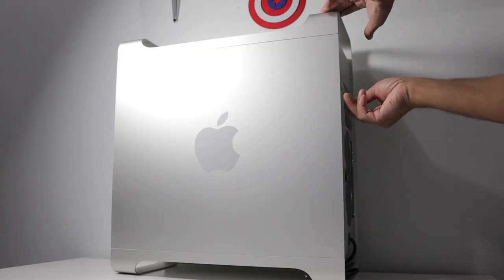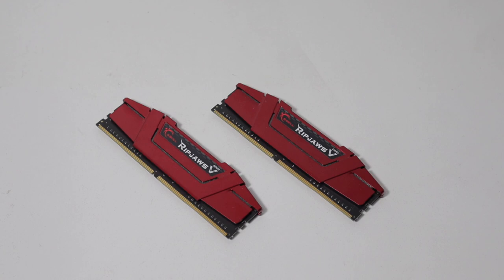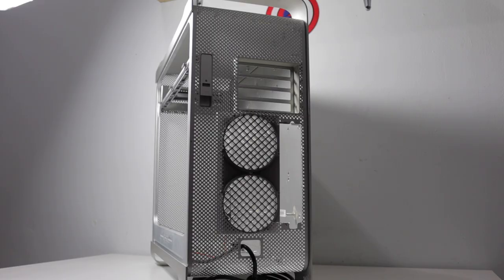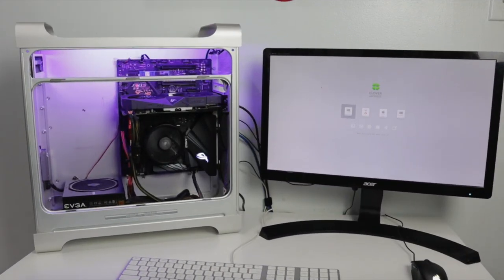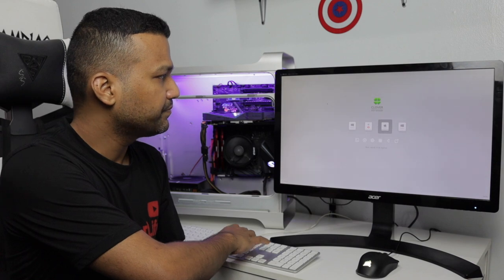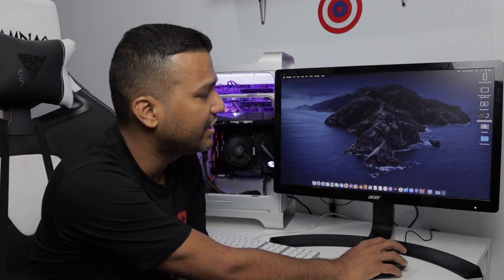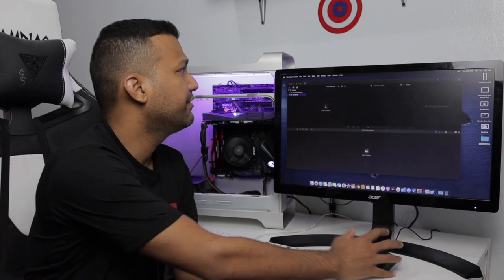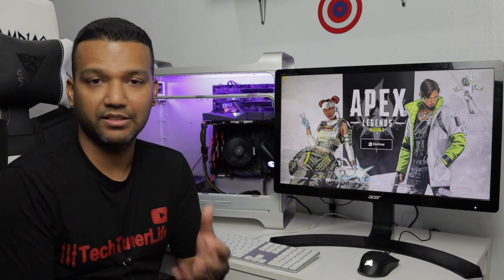HackPro Dual Boot MacOS Catalina and Windows 10 Workstation/Gaming Update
HackPro Running Dual Boot MacOS Catalina 10.15 and Windows 10 Pro Workstation/Gaming.. Still not fully done but I had to share with you guys.

PARTS LIST:
Case: Apple Power Mac G5 2004
Motherboard: Asus Strix B450-F Gaming
Cpu: AMD Ryzen 5 2600 6C/12T
Cpu Cooler: Amd wraith stealth air cooler
Ram: G.SKILL Ripjaws 3200mhz 8gb
Drive: Inland 128gb PCIe NVMe
Gpu: Asus Rx580 8gb Dual Fan with Asus Strix Rx570 cooler
Psu: Evga 600B 80plus Bronze
Rgb: Twila Rgb strip

BUDGET RYZENTOSH/GAMING PARTS LIST:
Mobo: Gigabyte B450M DS3H (Cheap b450 motherboard)
CPU: AMD Ryzen 3 1200
Ram: G.Skill 16GB (2 x 8GB) Ripjaws (You can go with 8GB)
GPU: Sapphire Rx570 4gb (Buy used from eBay)
PSU: Evga 500w BR 80+ Bronze (Good Budget PSU)